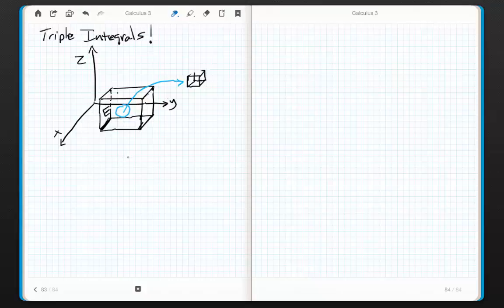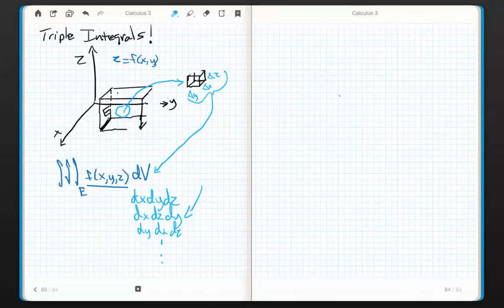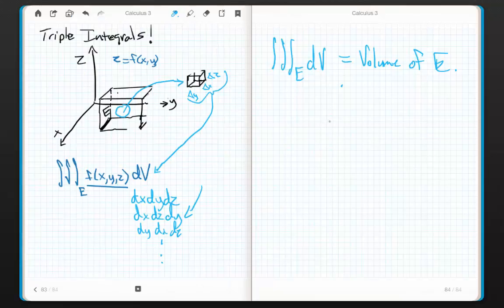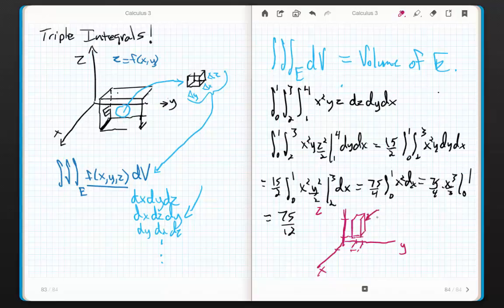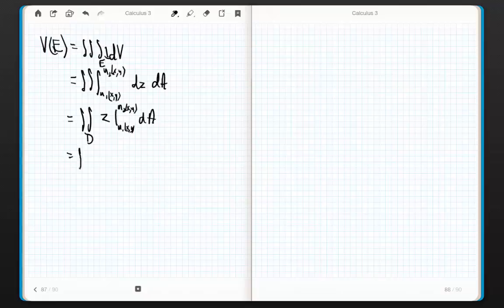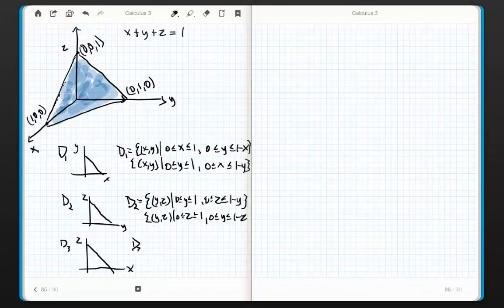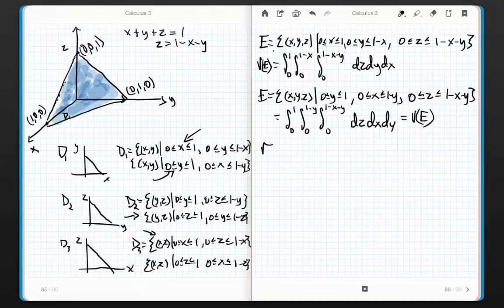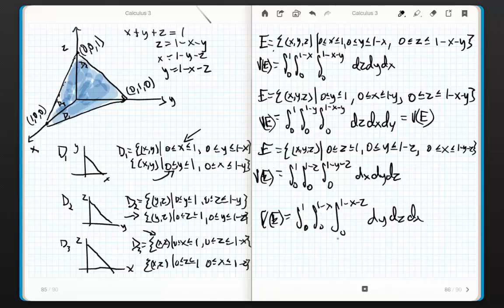Calculus 3 Chapter 15.7